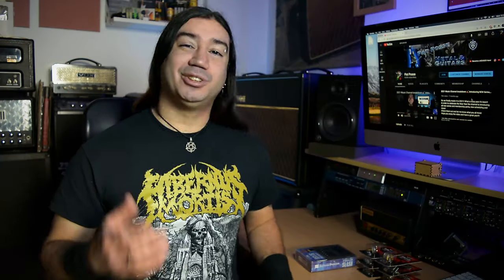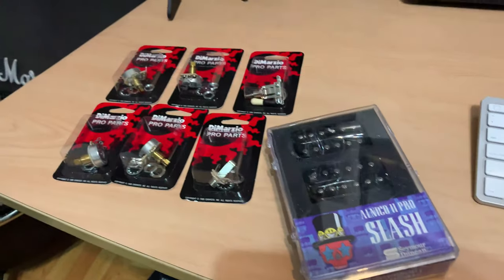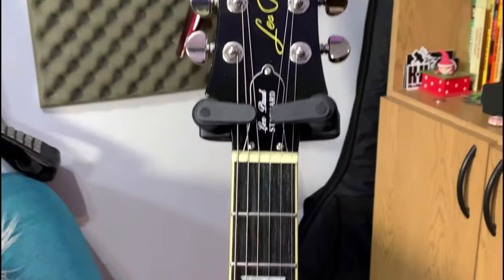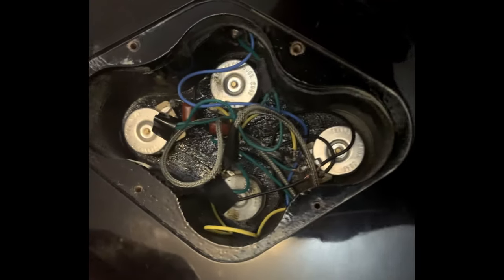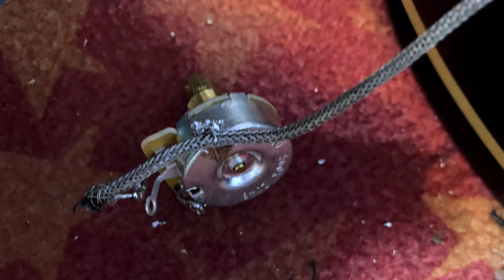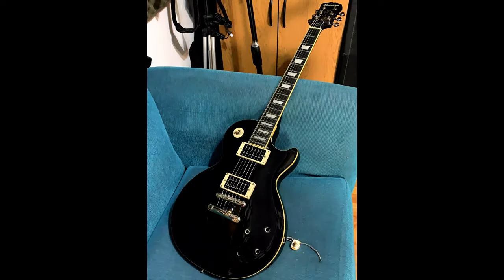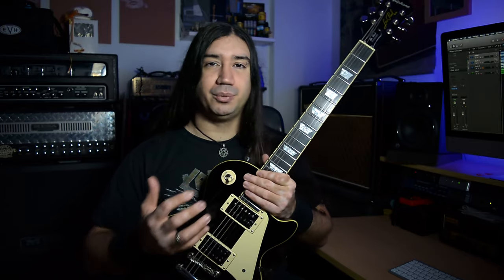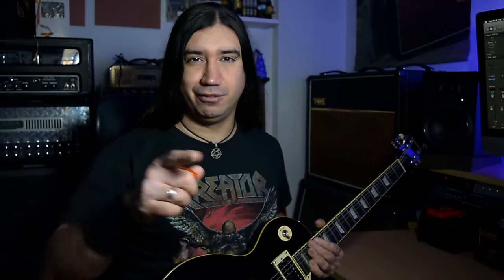EPIPHONE Les Paul Stock vs. Upgrade | SOUND BATTLE - Hear the Difference???! Duncan SLASH Pickups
In this video, a sonic showdown pits an upgraded Epiphone Les Paul against the same guitar with Stock Pickups, leaving both the viewers and the Guitar owner astonished with the results...
Was it worth it?, you tell me!

⬇⬇ Get This Guitar and Pickups (With Easy Monthly Payments and NO INTEREST) HERE ⬇⬇
Guitar

THANK YOU for Making this Channel POSSIBLE. YOU GUYS RULE !

⬇⬇ Become a part of the team and help the channel out by becoming a MEMBER here ⬇⬇

Best Strings in the world ⬇
My trusty Cam ⬇
Killer (not-so-expensive Condenser Mic) ⬇

Metal on! 🤘🤘